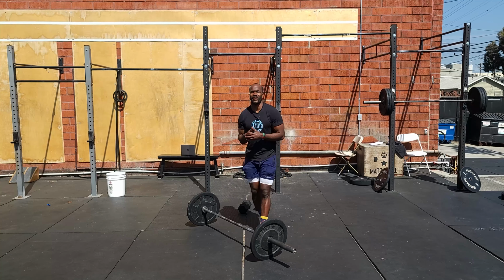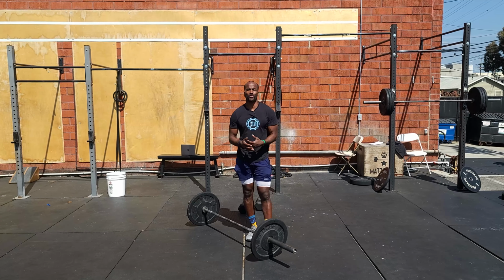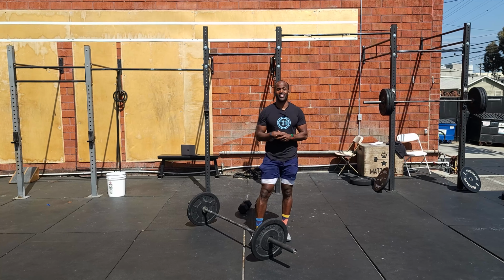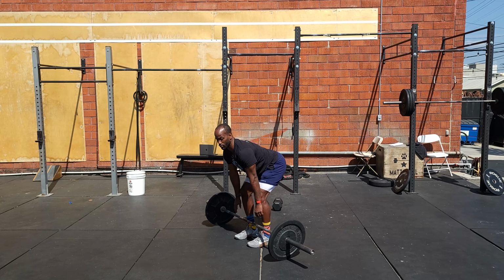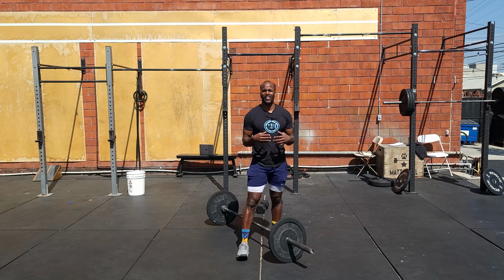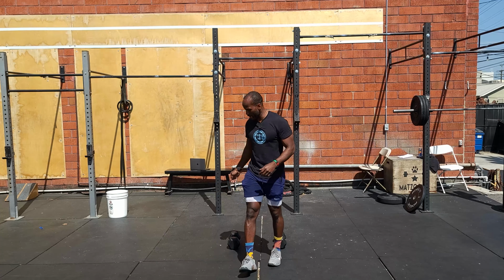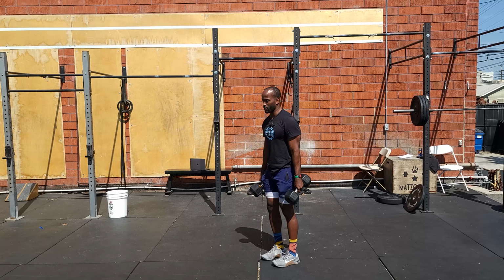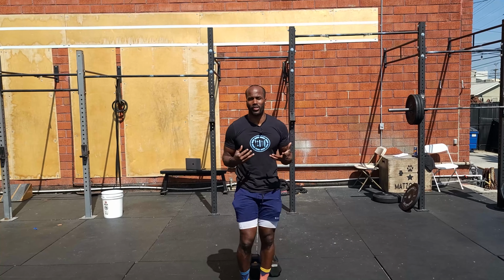Workout of the Day 04/22/2022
Deadlifts
E2min: 10Mins
8 Reps @ 45-55%

Focus on speed and position

5 Rounds
9 DB Hang Squat Cleans 35/25
12 DB Push Press
9 DB Deadlifts

12min Cap

Rx+50/35
L2: 30/20
L1:20/15